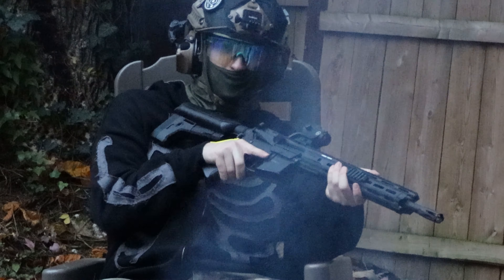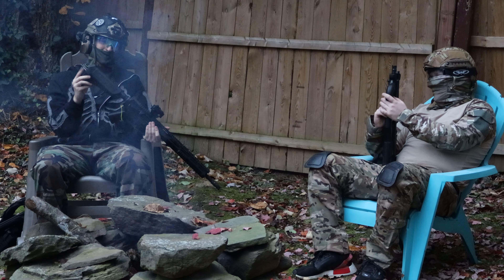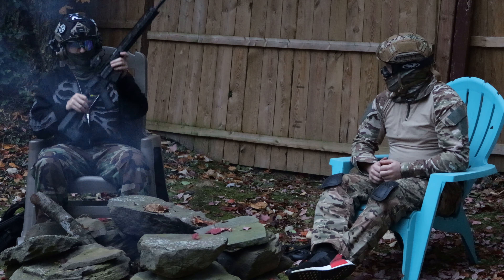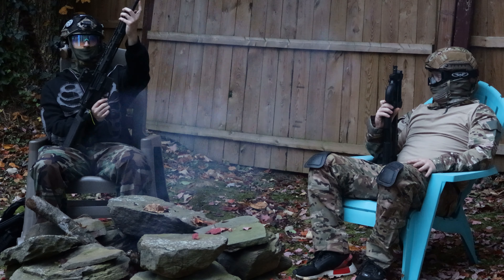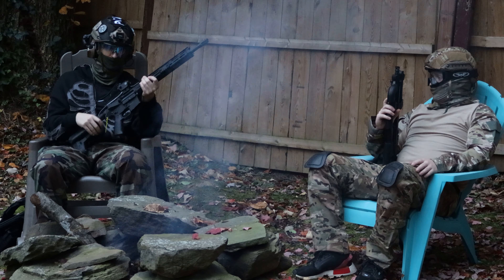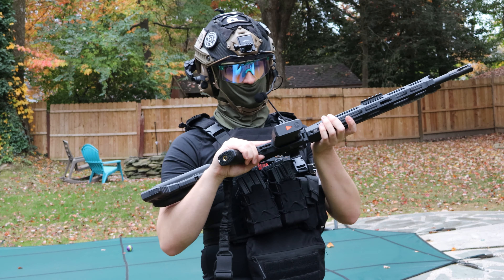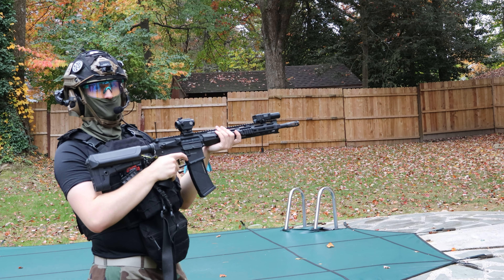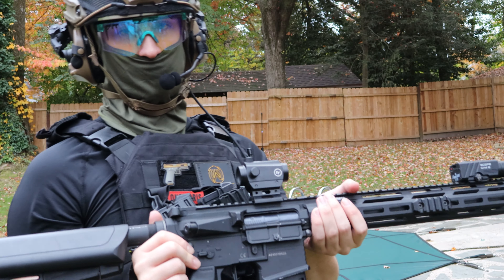Krytac Trident Review and full auto PAIN TEST!!!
In this video me and my test dummy Operator Beaker will be testing out a Krytac Trident. We review the weapon specs and features, and we then put it to a performance test, and finally the PAIN TEST! (All weapons featured in these videos are not real and are Airsoft/BB guns)